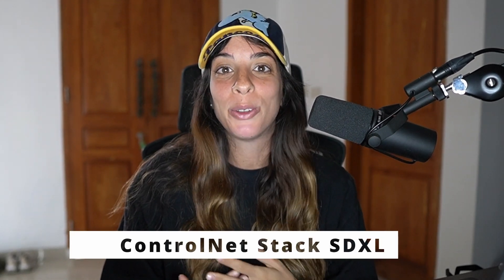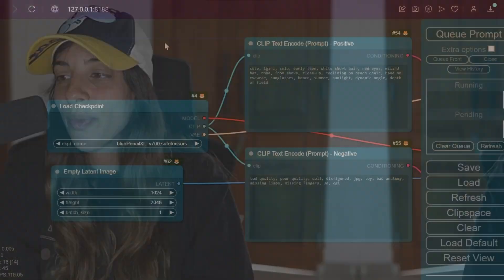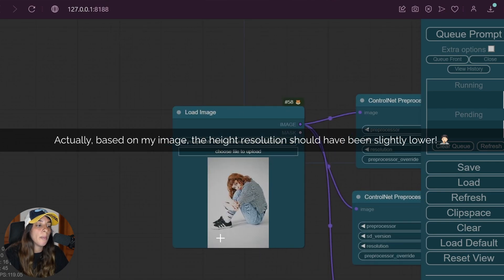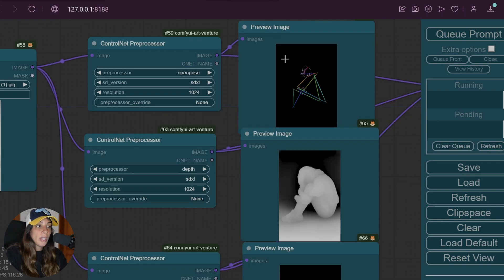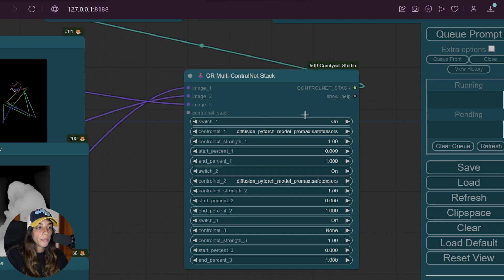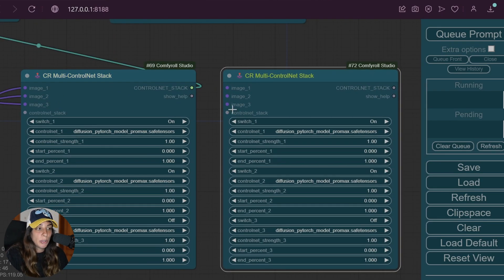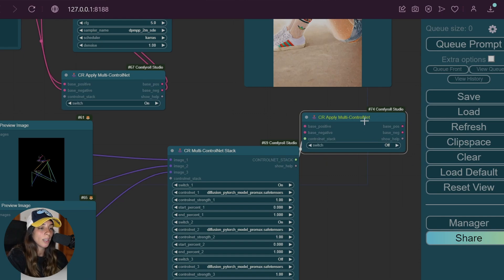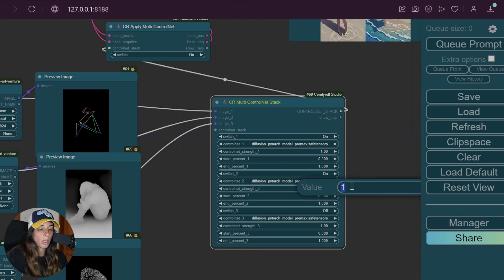Multi ControlNet with ControlNet Union ProMax for SDXL 🤩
👨‍💻In today's video, we explore the recently released ControlNet Union ProMax for SDXL by xinsir! Differently from my previous video, we are going to use ControlNet Stack, i.e., we are going to apply more than one conditioning to generate our final image🔥

Using more than one conditioning will allow to generate more consistent pictures and to have more control over the output 🤩

🔥 Video Highlights:
00:48 What is ControlNet Stack
01:19 ComfyUI Workflow
02:35 ComfyUI Workflow: ControlNet Preprocessor
03:27 ComfyUI Workflow: ControlNet Stack
06:26 ComfyUI Workflow: Apply ControlNet